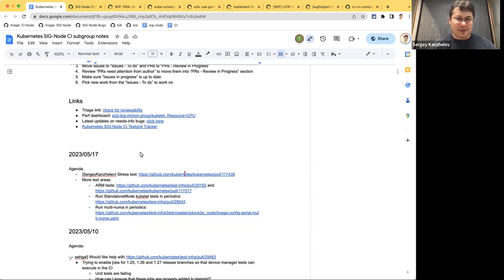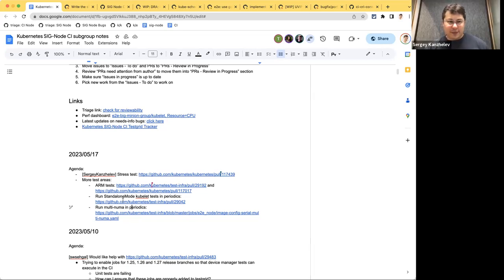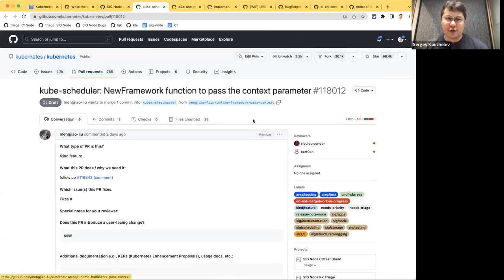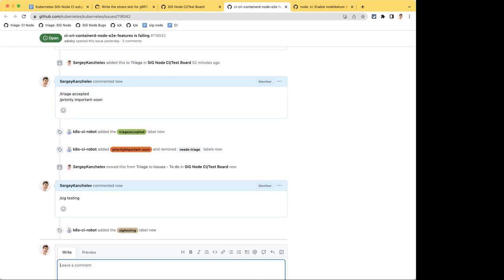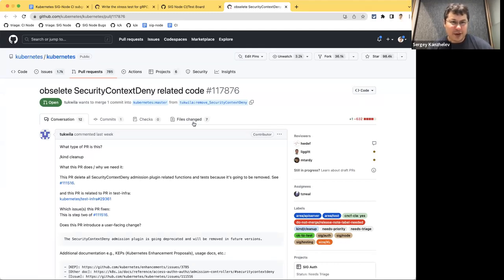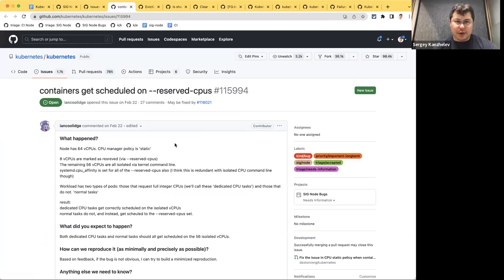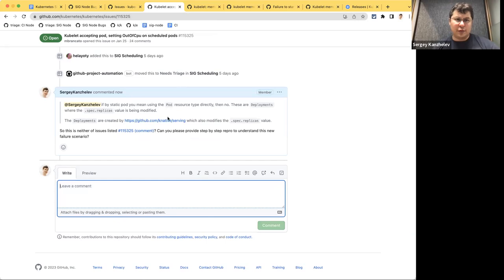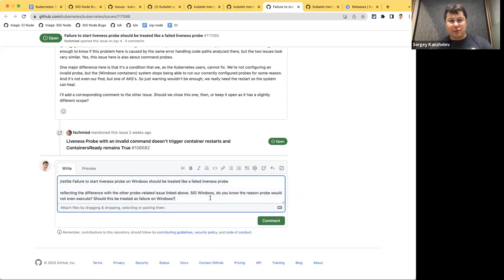Kubernetes SIG Node CI 20230517